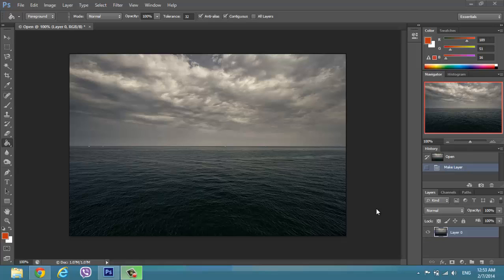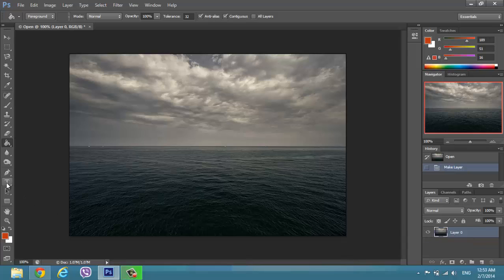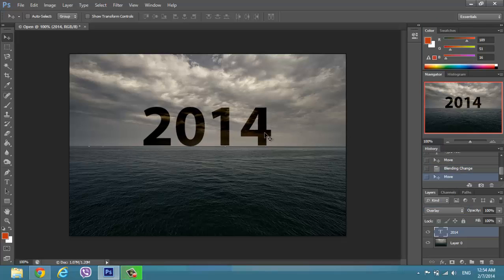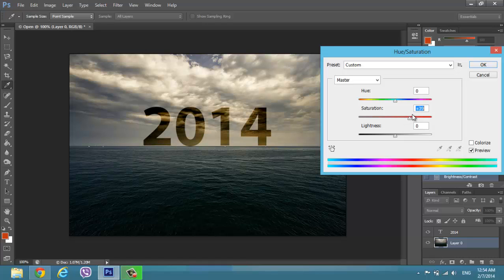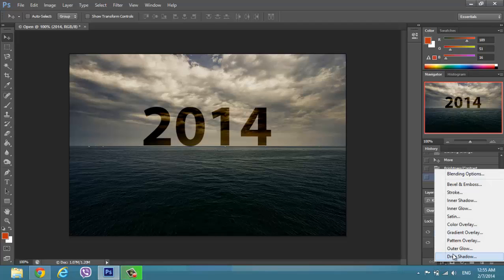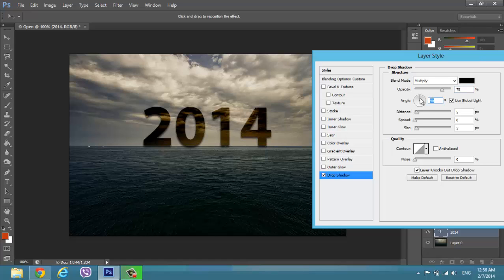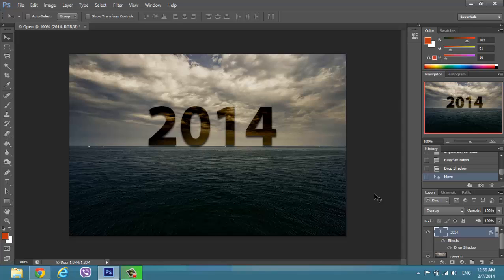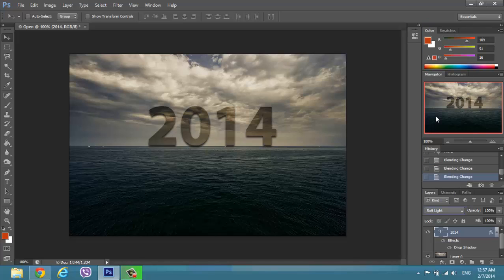Photoshop CS6 How to Combine images with text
There's a really easy way to overlay text on top of an image .
This is small tutorial that descibes the way to do it